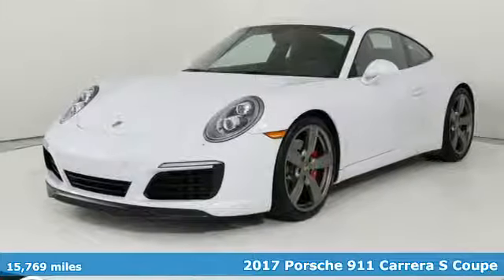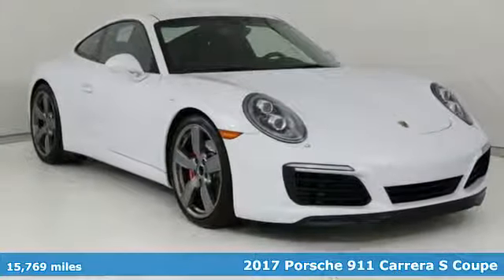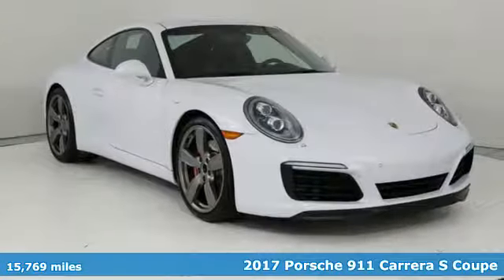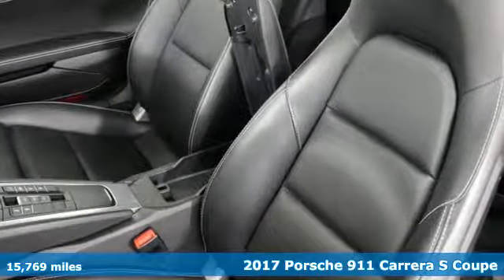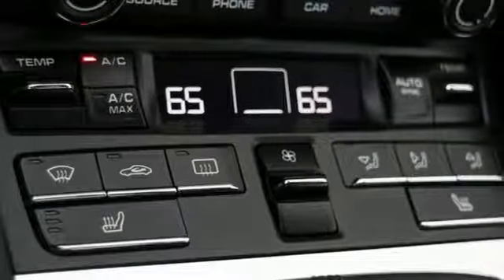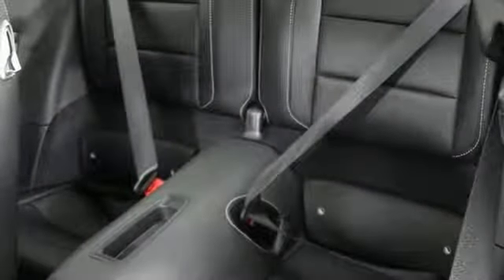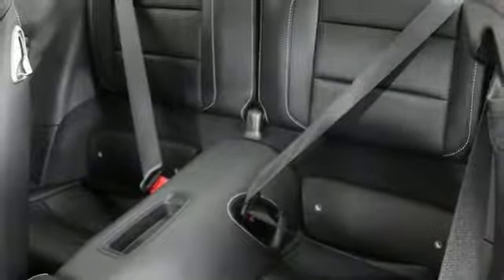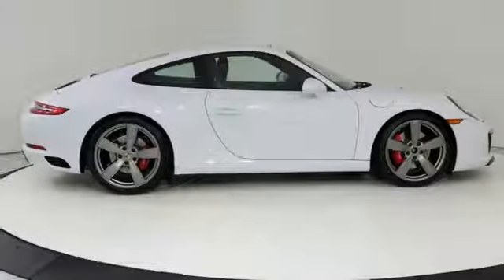Used 2017 Porsche 911 Silver Spring MD Washington DC, MD PP0076 - SOLD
Year: 2017
Make: Porsche
Model: 911
Trim: Carrera S
Engine: 3.0L H6 Turbocharged DOHC 24V LEV3-LEV160 420hp
Transmission: 7-Speed
Color: White
Interior: Black
Mileage: 15769
Stock #: PP0076
VIN: WP0AB2A9XHS122971
JUST ARRIVED. PENDING INSPECTION. Certified Pre-Owned(until 9/16/22 and unlimited miles) 2017 911 Carrera S. Manual Transmission! Finished in Carrara White Metallic over Full Black Leather Interior. Equiped with Sport Package, Front Axle Lift, Lane Change Assist, lots of deviated stitching and more! Brand new tires and fully updated on servicing!brClean CARFAX. Recent Arrival!brAwards:br * 2017 KBB.com Best Resale Value Awards * 2017 KBB.com Brand Image Awards * 2017 KBB.com 10 Most Awarded Brands *Your additional costs are sales tax, tag and title fees for the state in which the vehicle will be registered, any dealer-installed options (if applicable) and a $299 dealer processing fee (not required by law). Prices are subject to change, and prior sales are excluded from these offers. While every reasonable effort is made to ensure the accuracy of this information, we are not responsible for any errors or omissions contained on these pages. Please verify any information in question with the dealer.

Address:
3141 Automobile Boulevard